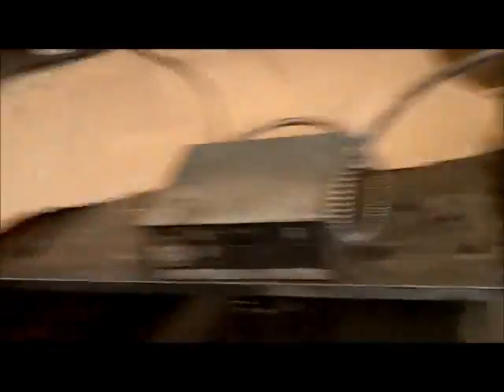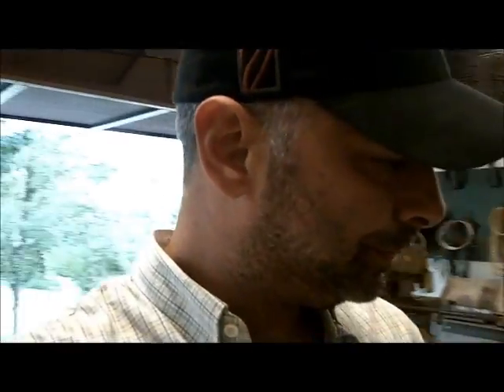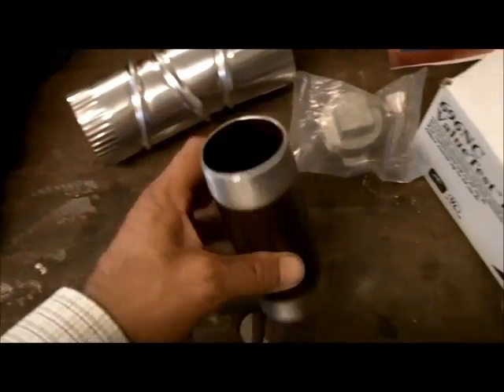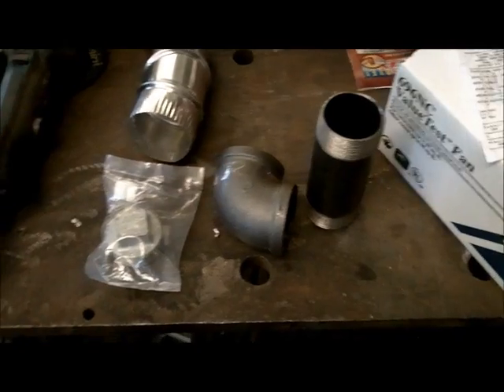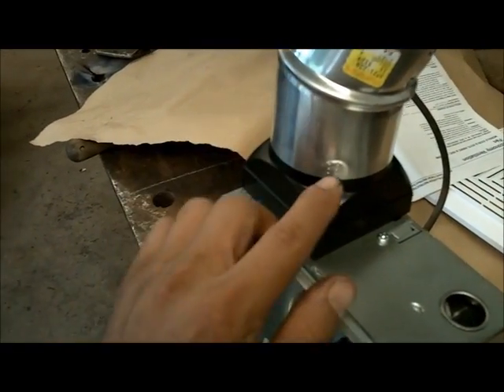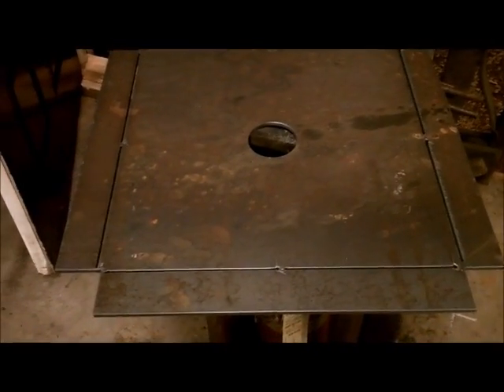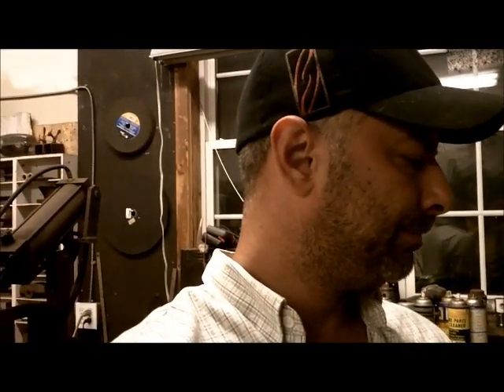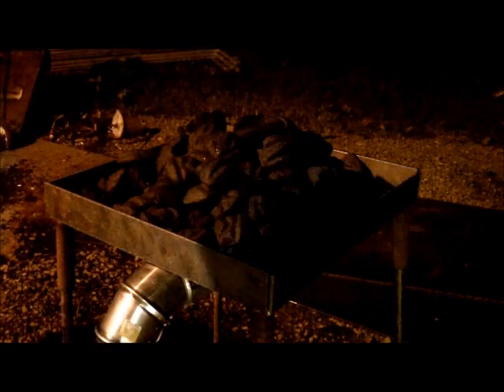$40 FORGE built in 1 hour!!!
made from off the shelf parts (this would normally use a brake drum but I didn't have one so i had to make a pan. a brake drum would be better, then make a small table around it! the parts to make the tuyere only cost around $35